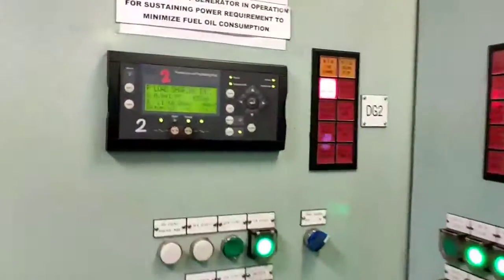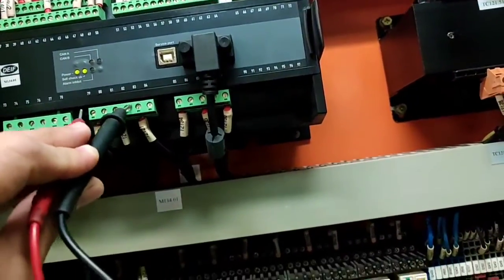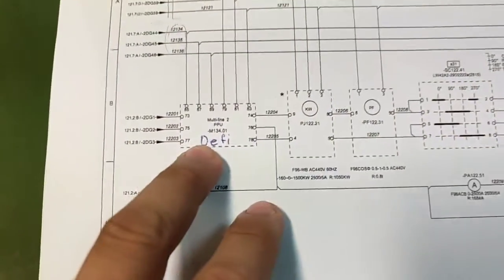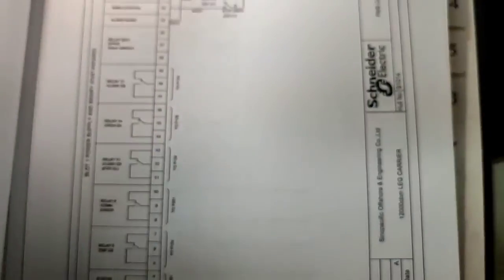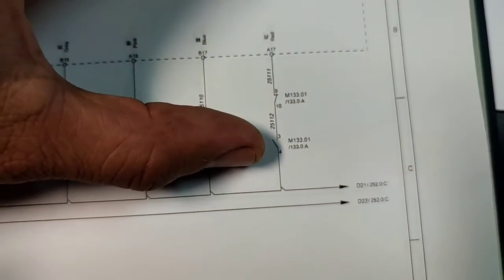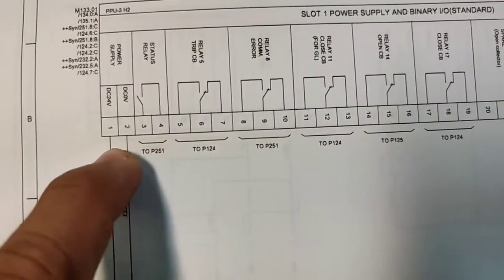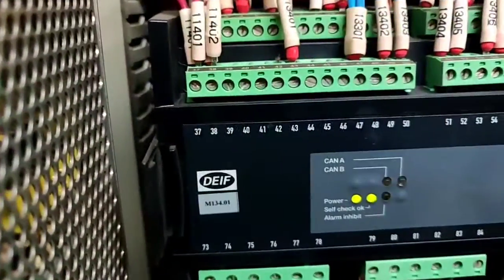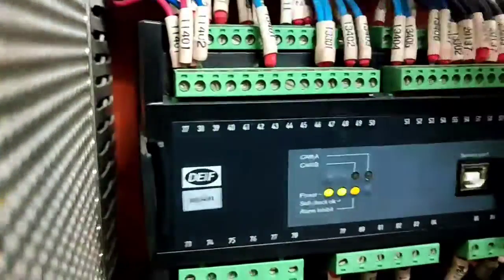DPU/PPU Abnormal Alarm troubleshooting / Generator parallel and protection unit / Dief / Schneider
DPU/PPU Abnormal Alarm troubleshooting